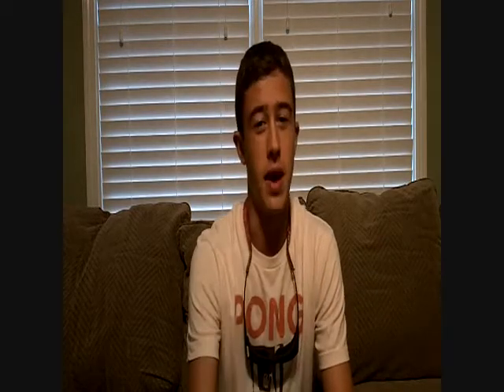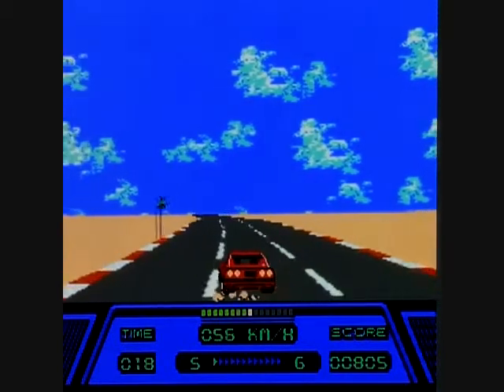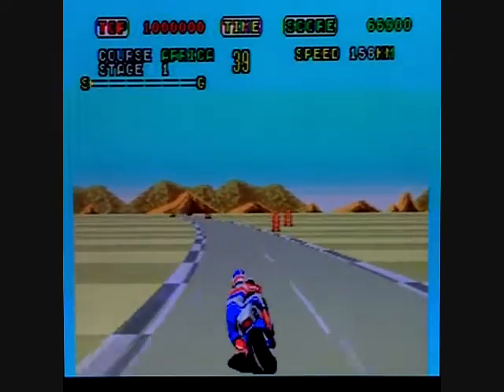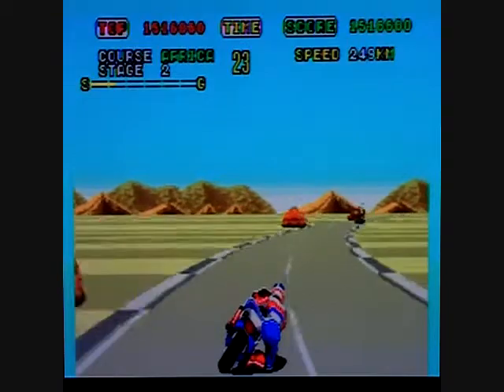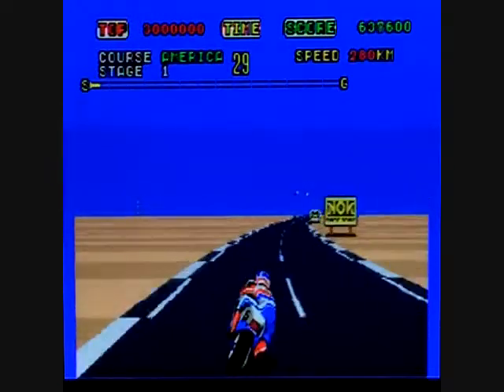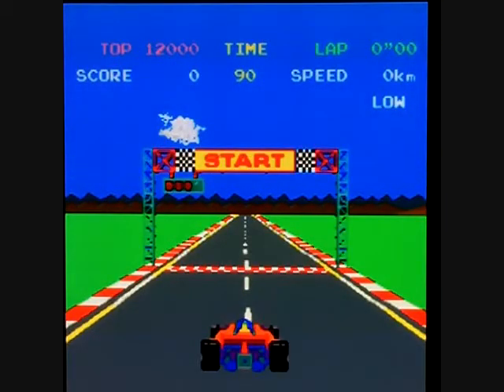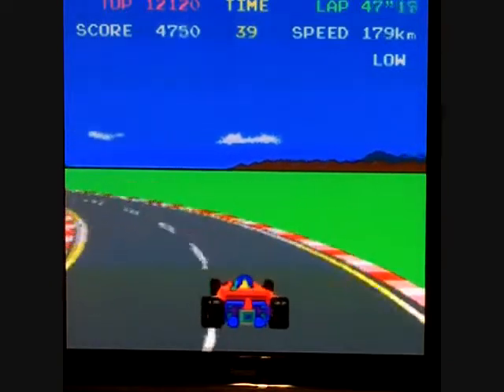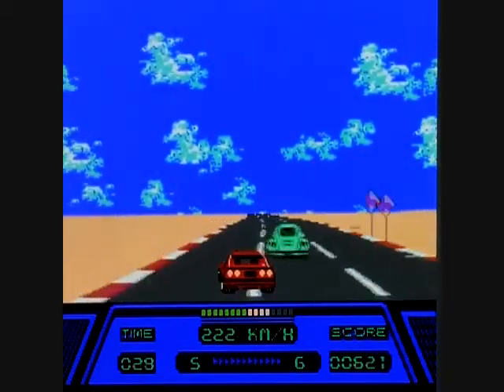Racing Games- Classics Show Game Review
John from Classics Show compares three groundbreaking racing games: Pole Position, Rad Racer, and Super Hang-On